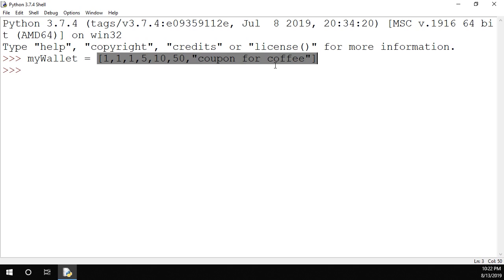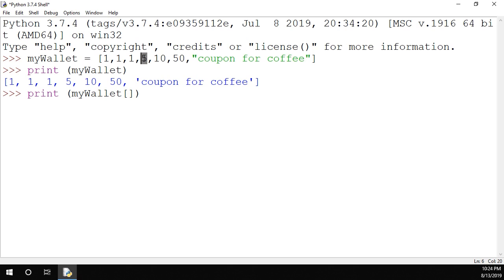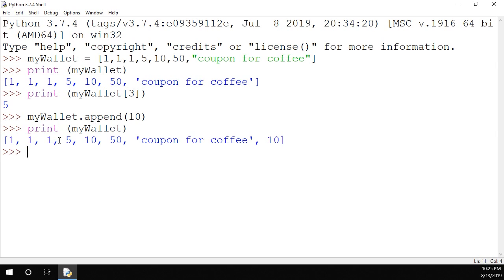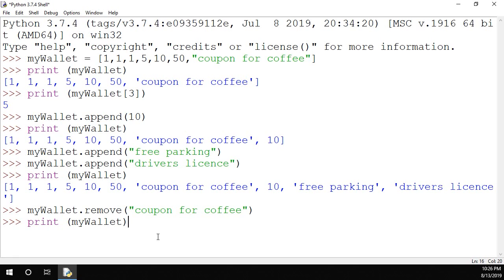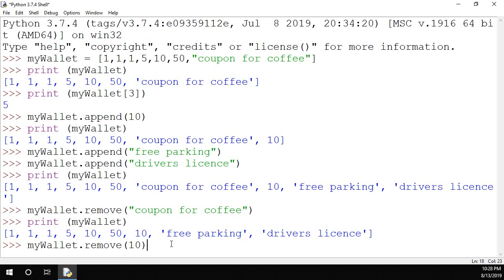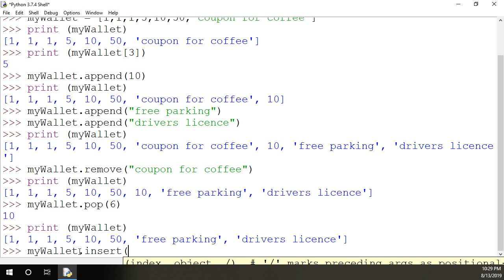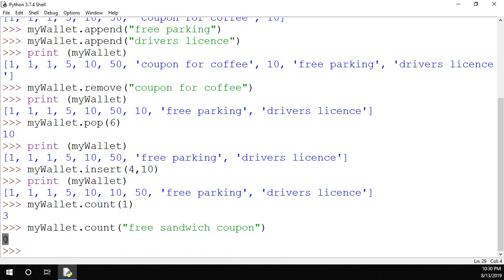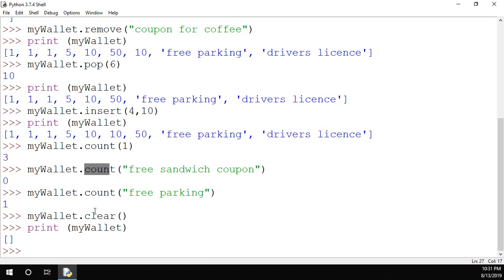Introduction to Python - Lists (Arrays)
Today I teach you how to use lists which are also called arrays.